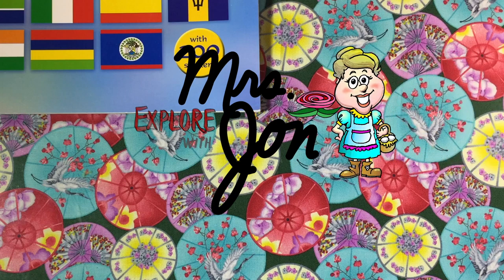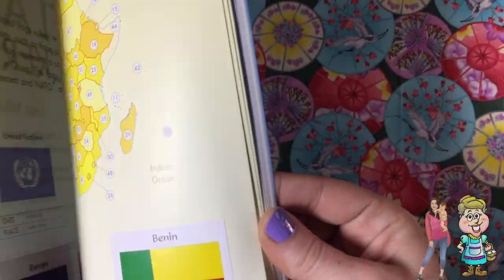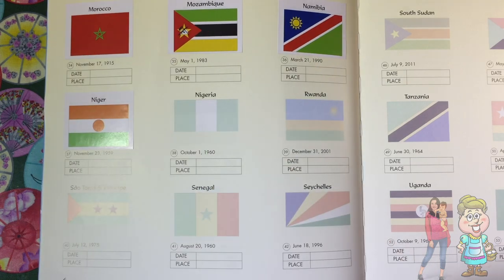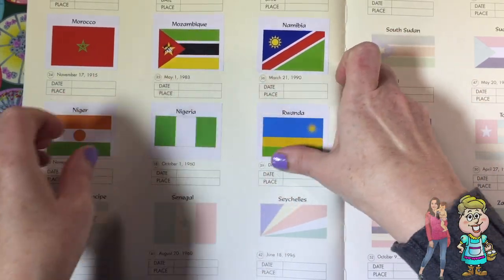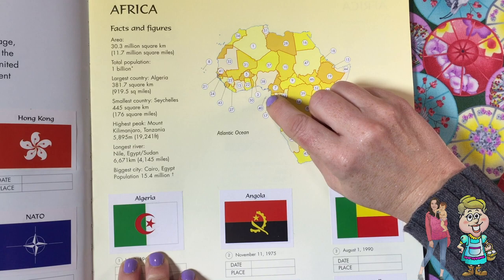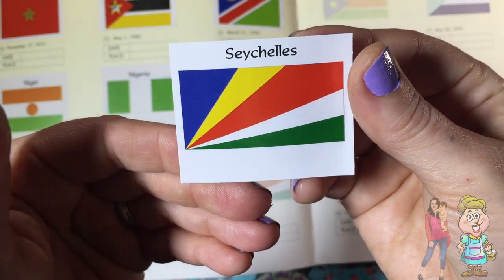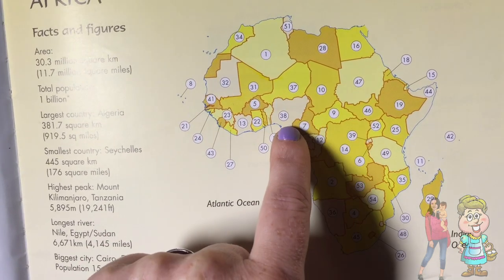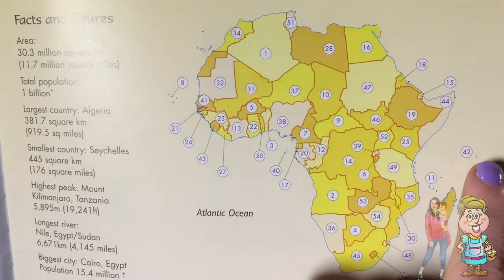Niger to Seychelles!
Mrs. Jon talks about Niger, Nigeria, Rwanda, São Tomé & Principe, Senegal, and Seychelles with her Usborne Flags Sticker Book! Thanks, Cyclone Cindy!

Find Mrs. Jon on